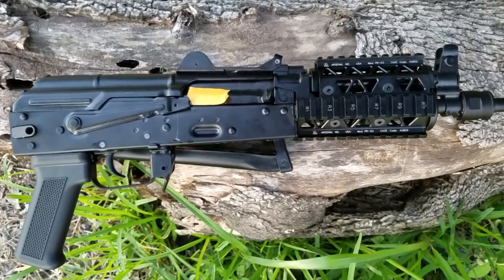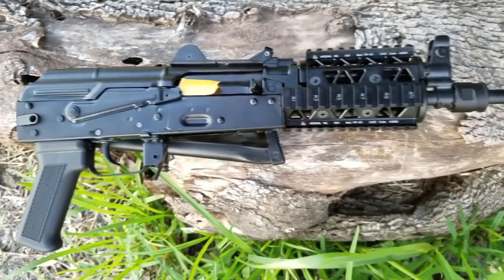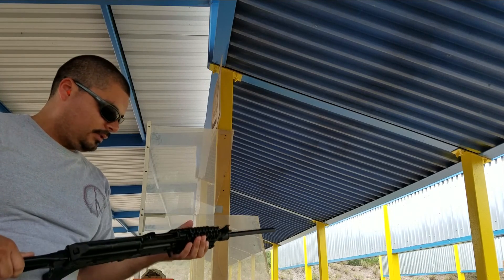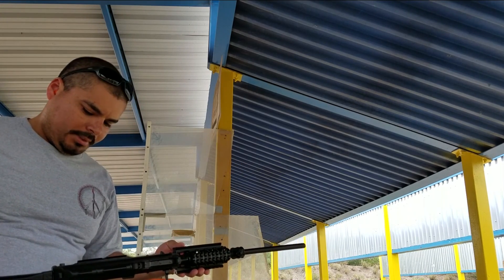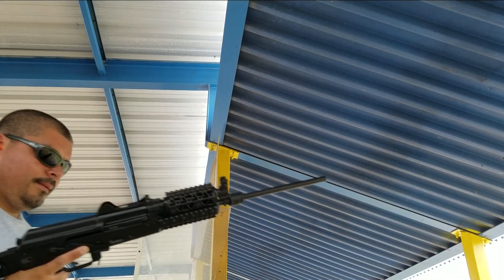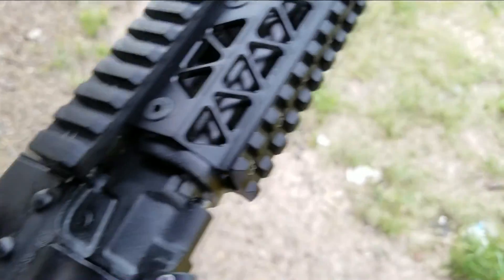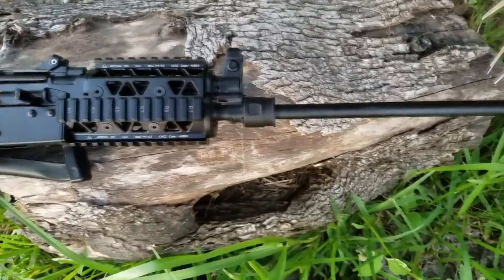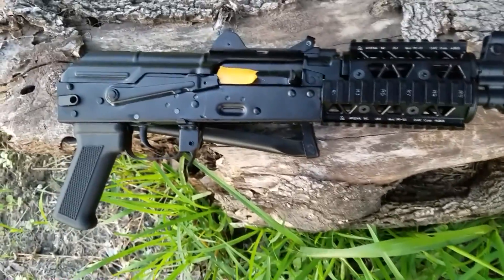SLR-104UR Cosmetic Issues Pt. 2